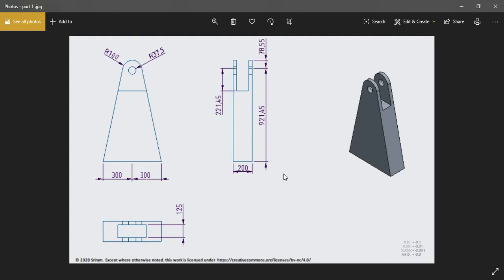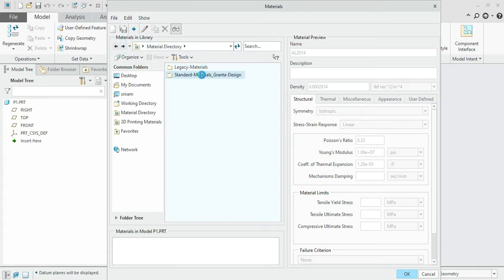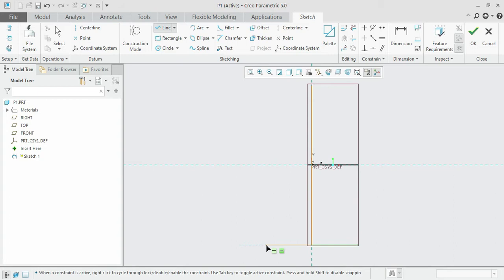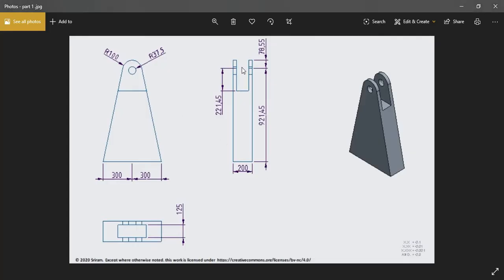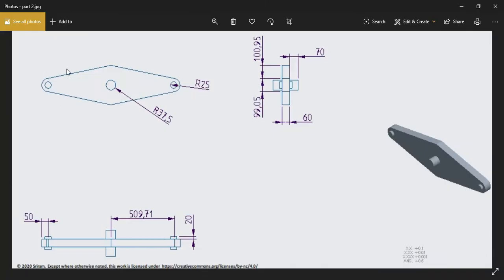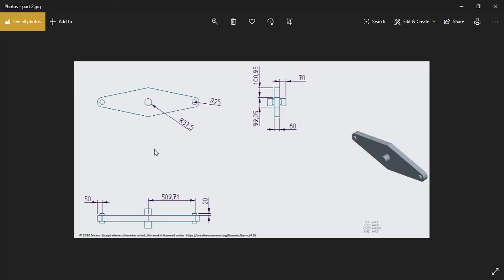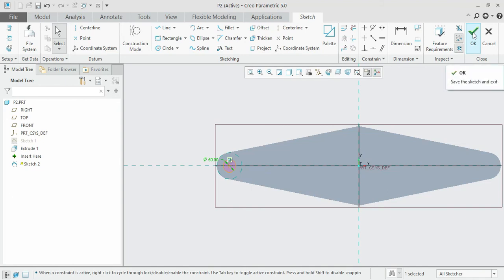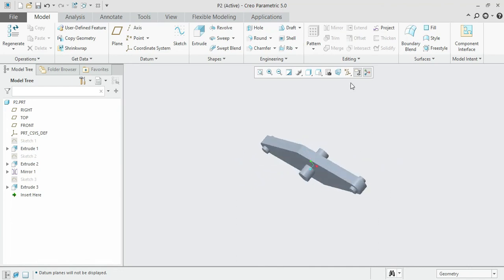2. 3D MODELLING OF PARTS IN CREO | PART I | CREO BEAM ENGINE TUTORIAL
Hey Guys,
In this video, you would see how one can model the individual parts found in the beam engine engine assembly. This is a part of complete beam engine tutorial. Don't forget to visit the playlist for the remaining videos.